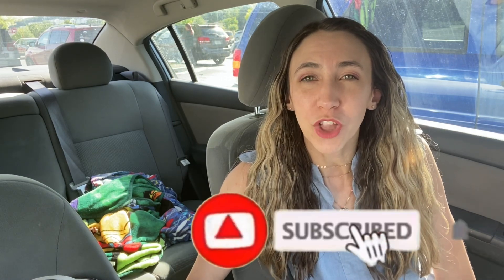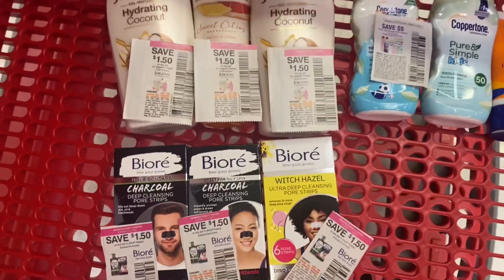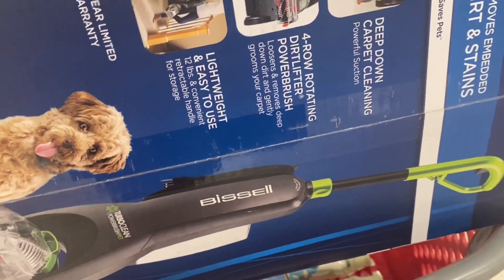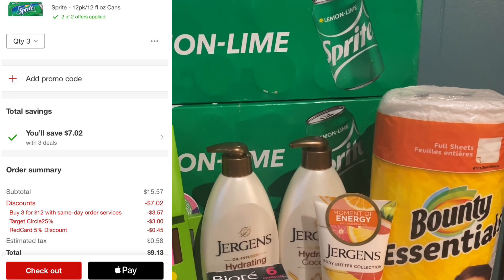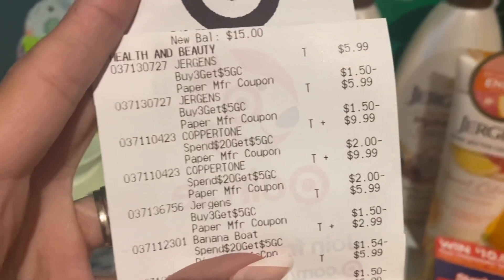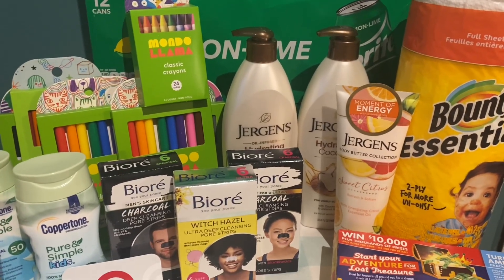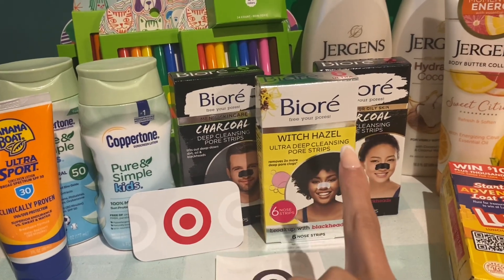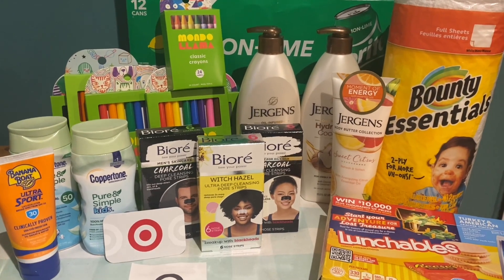TARGET COUPONING 6/27-7/3 FREE + MONEYMAKER DEALS & HIDDEN CLEARANCE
12 piece cash envelope budgeting